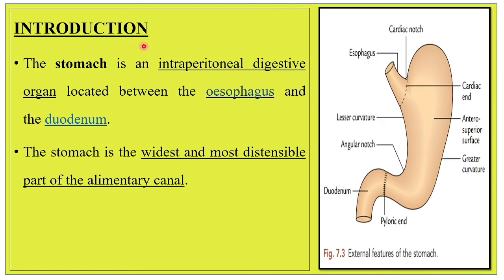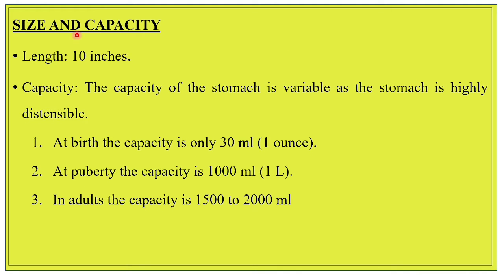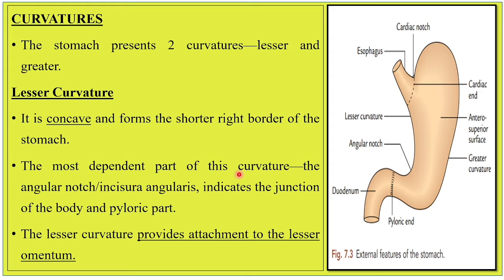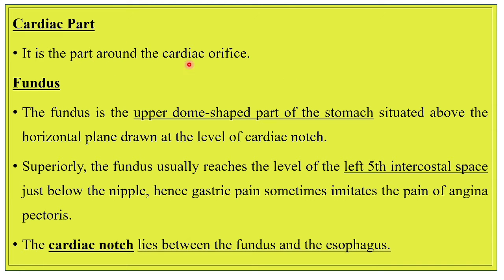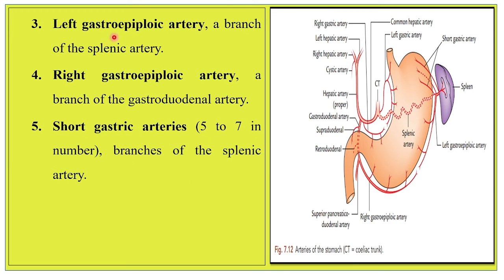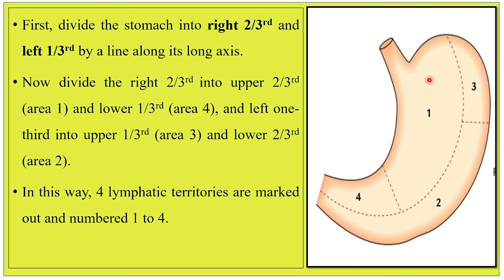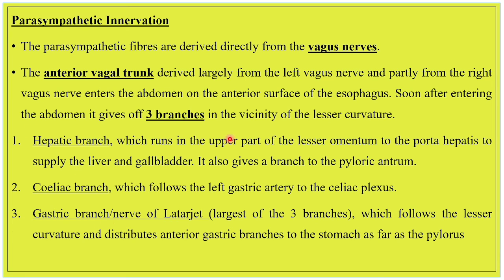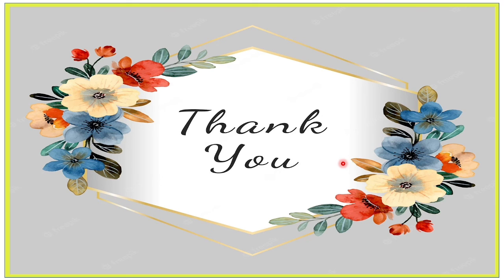STOMACH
In this video we’ll walk you through:

INTRODUCTION
LOCATION
SHAPE
SIZE AND CAPACITY
EXTERNAL FEATURES
ENDS
CURVATURES
SURFACES
PARTS
BLOOD SUPPLY
VENOUS DRAINAGE
LYMPHATIC DRAINAGE
NERVE SUPPLY
CLINICAL ANATOMY

TIMESTAMPS

00:00 - INTRODUCTION
01:08 - LOCATION
02:01 - SHAPE
02:36 - SIZE AND CAPACITY
02:58 - EXTERNAL FEATURES
03:42 - ENDS
04:35 - CURVATURES
05:33 - SURFACES
05:48 - PARTS
07:55 - BLOOD SUPPLY
08:59 - VENOUS DRAINAGE
09:38 - LYMPHATIC DRAINAGE
11:13 - NERVE SUPPLY
13:06 - CLINICAL ANATOMY

Our channel is about Teaching physiotherapy related contents. We cover lots of cool stuff such as Anatomy, Biomechanics, Exercise therapy and Electrotherapy , Orthopedic physical therapy and so on!